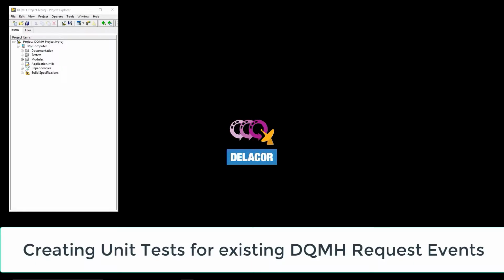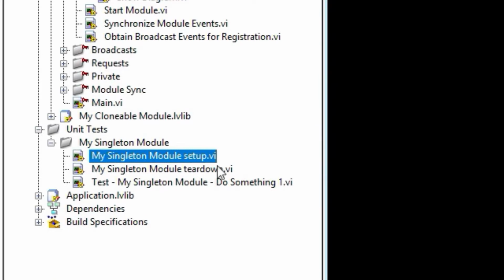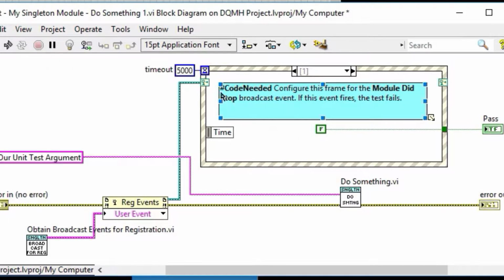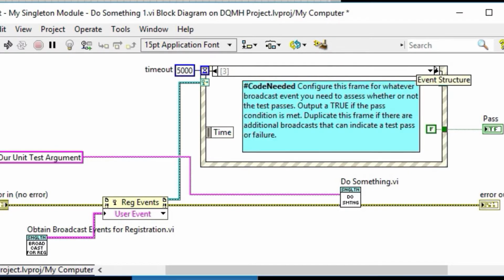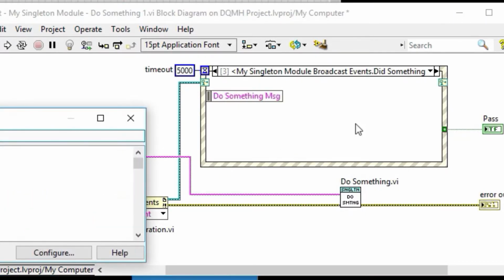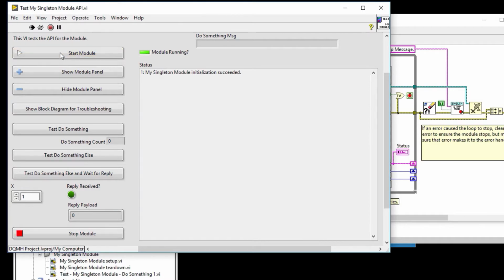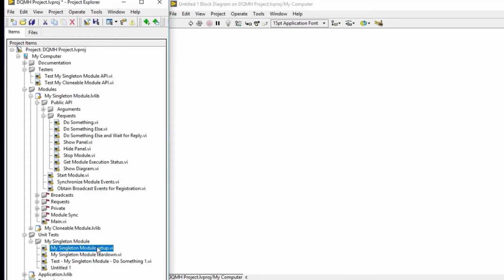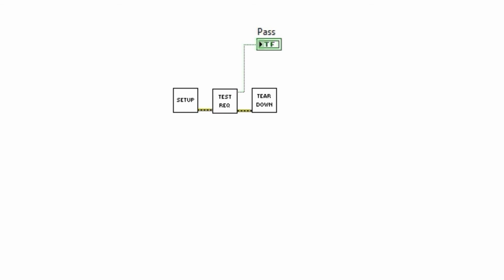Create DQMH Unit Tests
This video shows how to create DQMH Unit Tests using DQMH 4.0 or later.